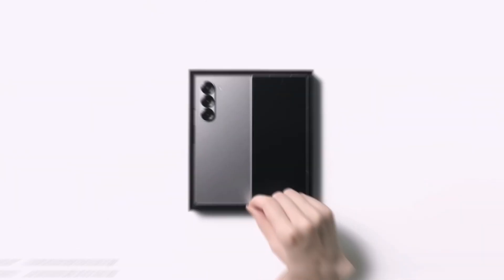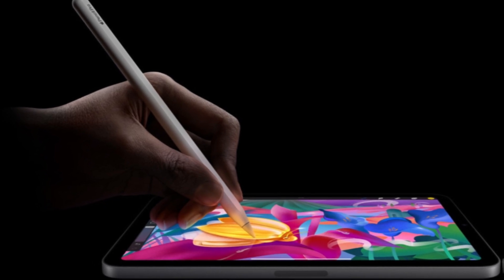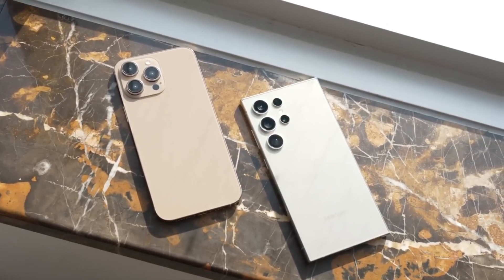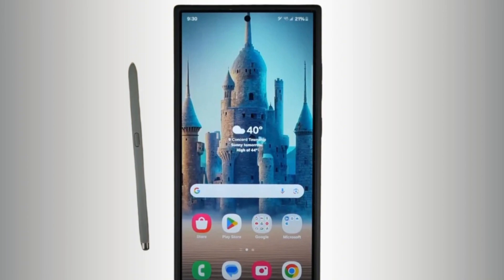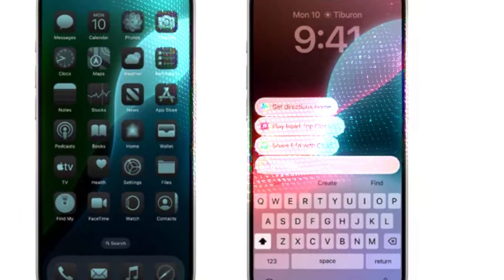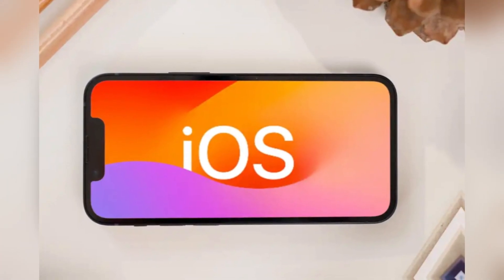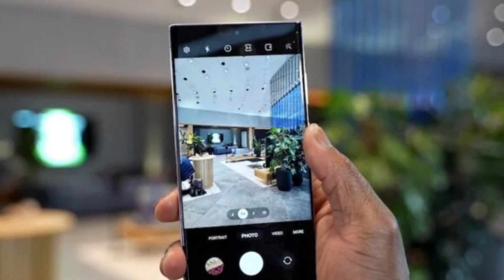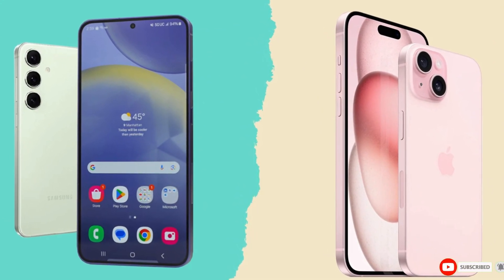Galaxy Z Fold 7 Redefines S Pen Innovation!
The Galaxy Z Fold 7 redefines S Pen innovation, blending cutting-edge design with unmatched portability. Samsung’s latest foldable promises a sleeker design without compromising on functionality, making it a must-watch for tech enthusiasts and productivity users alike.